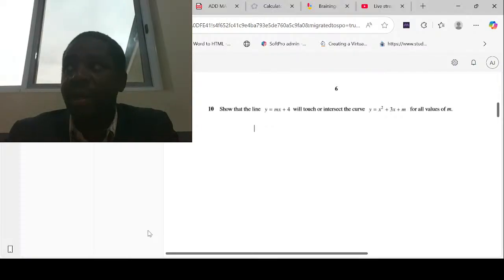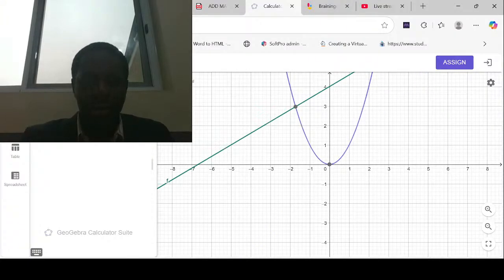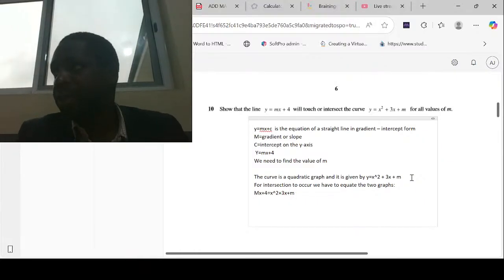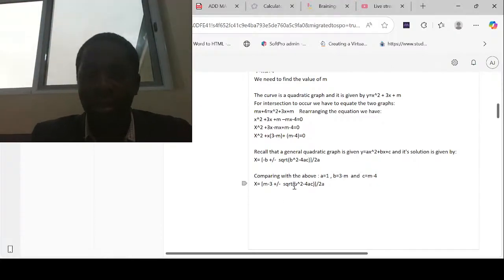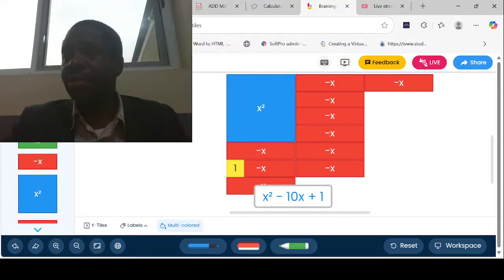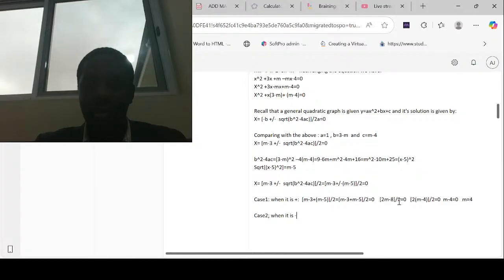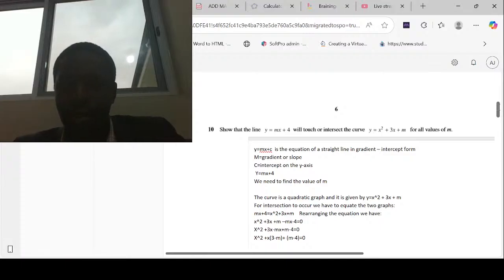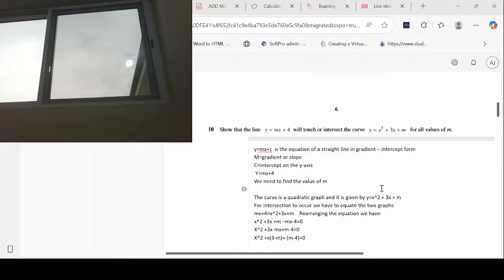AMAZING MATHS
Bring the Maths we provide the solution.